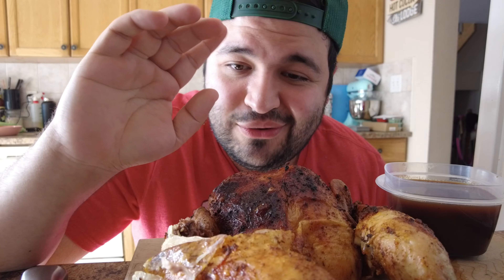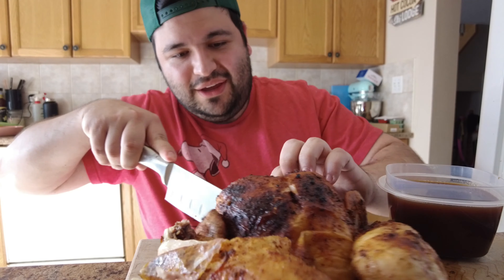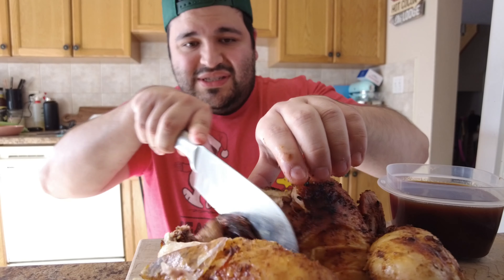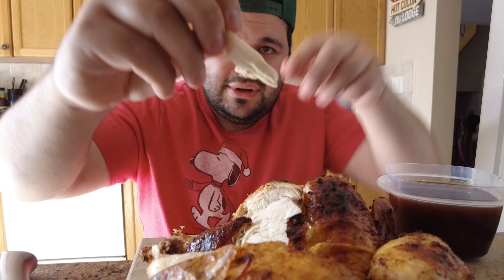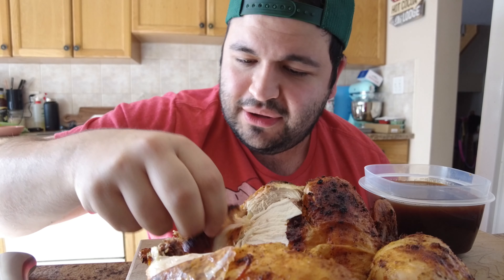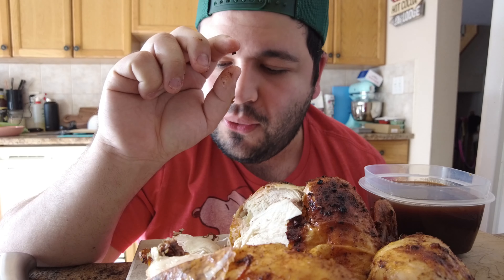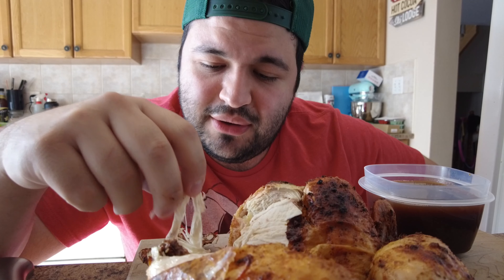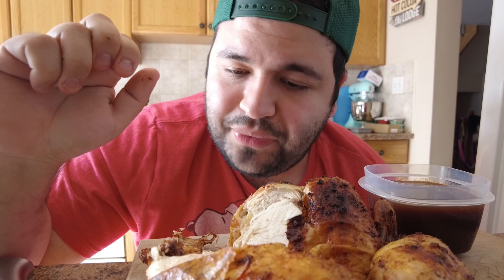BBQ DR. PEPPER CHICKEN! (FF SZN3: EP. 2)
New Videos! Hope you guys are enjoying the vids!